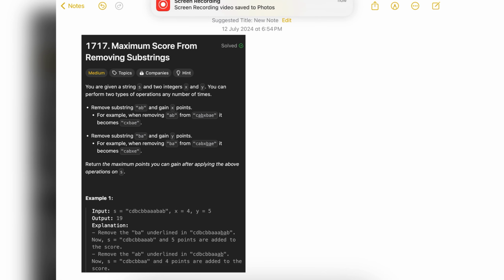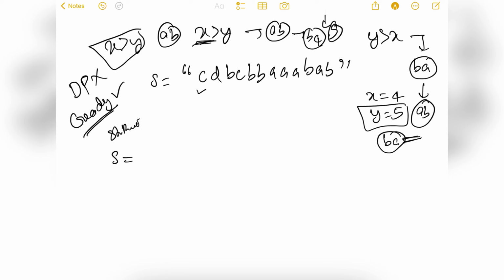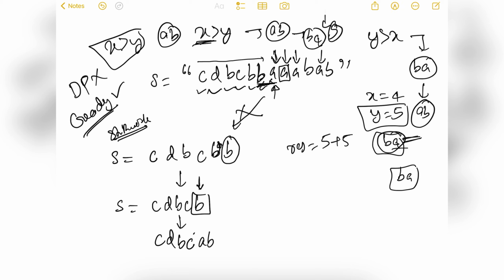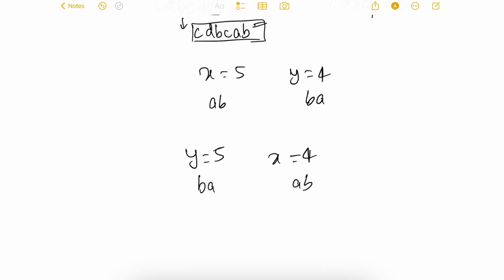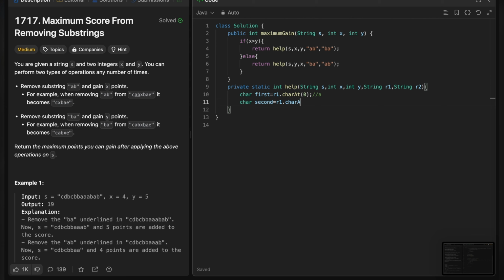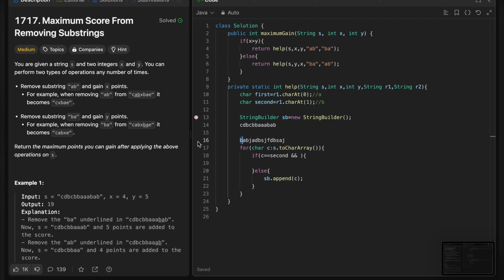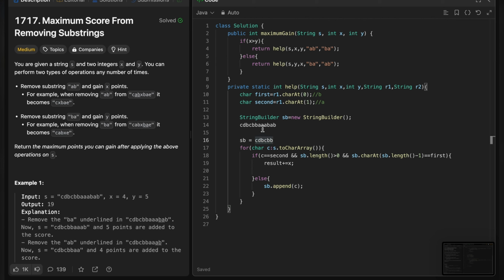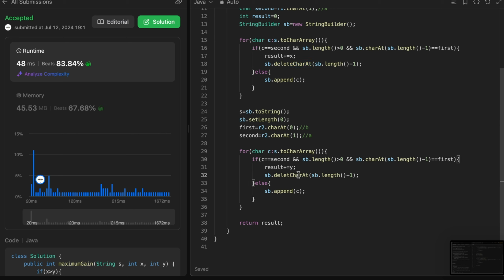LeetCode 1717. Maximum Score From Removing Substrings